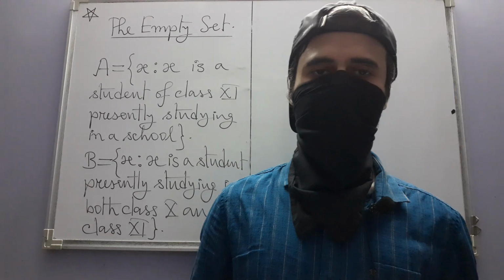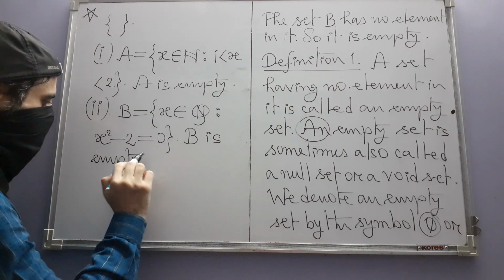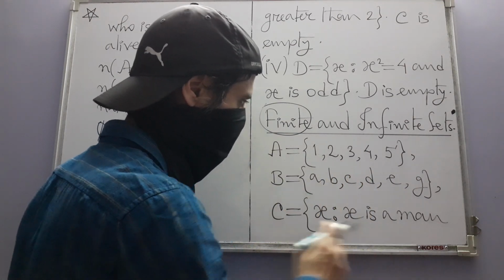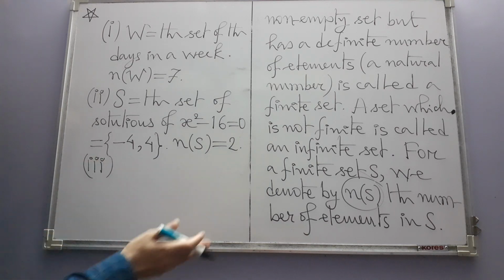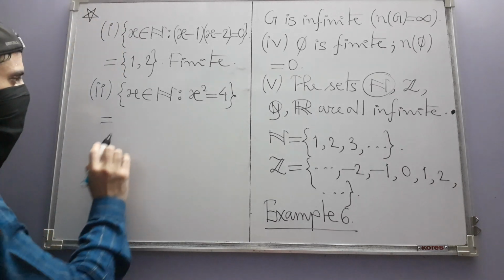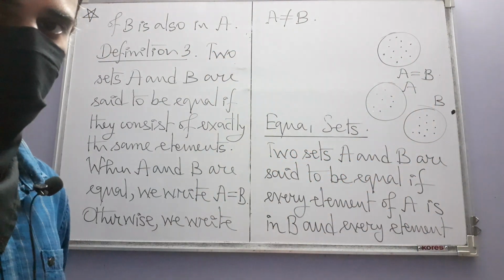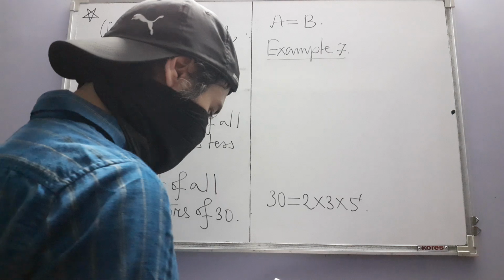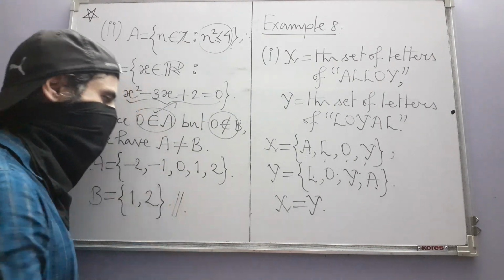Class XI, NCERT (Sets, Part 4)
In this part we discuss the empty set, finite and infinite sets, and equality of sets.